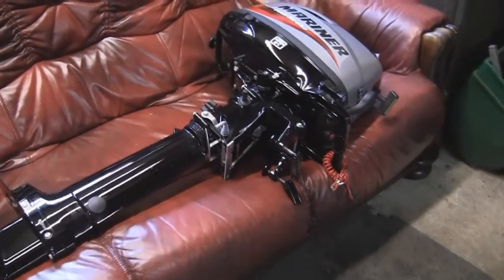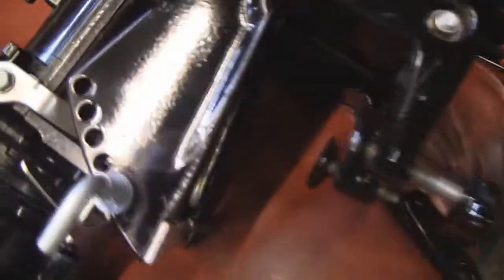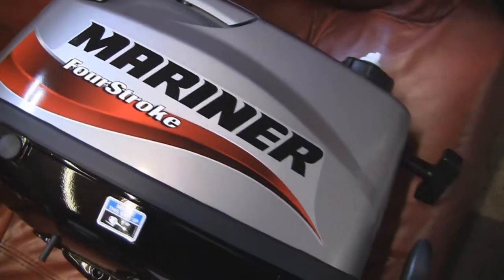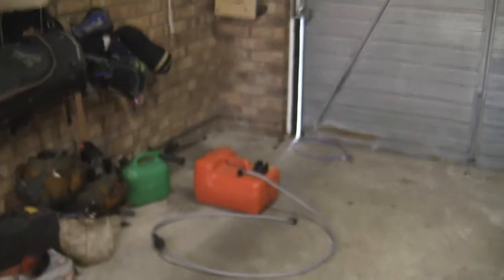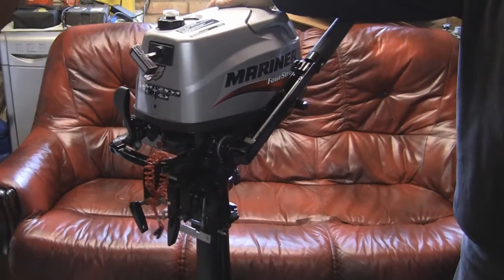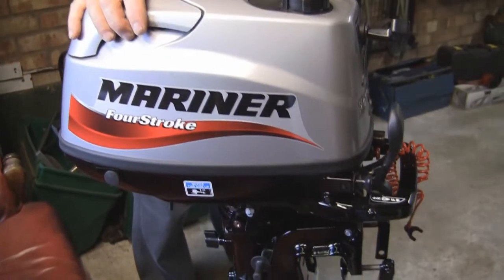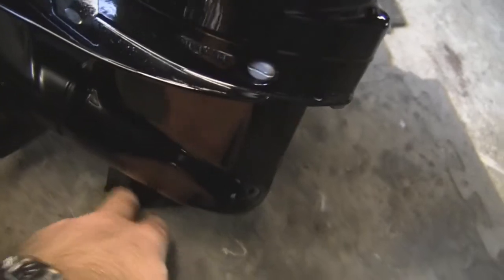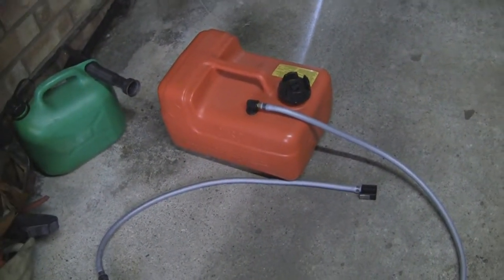Mercury Mariner 6hp Outboard Boat Motor Review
Mercury Mariner 6hp Outboard Boat Motor